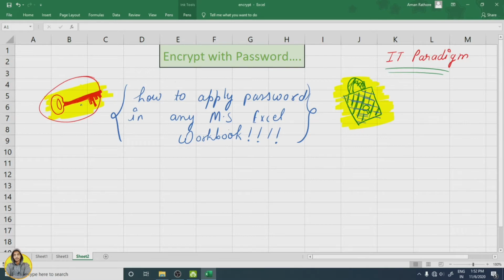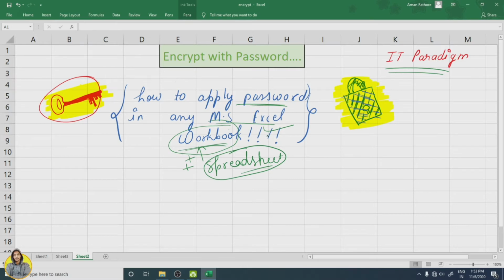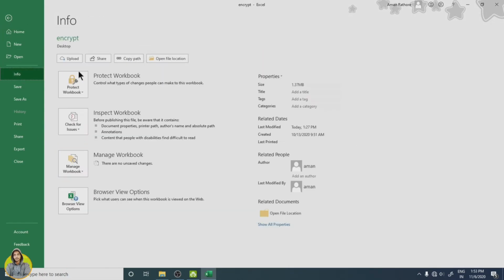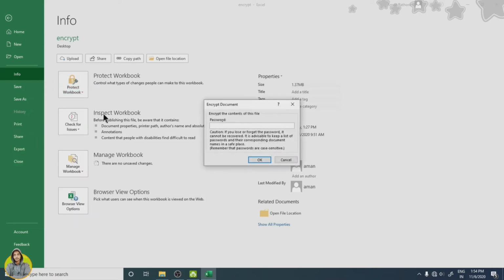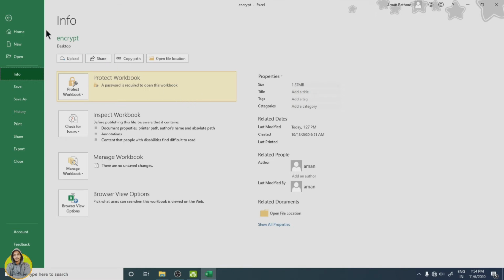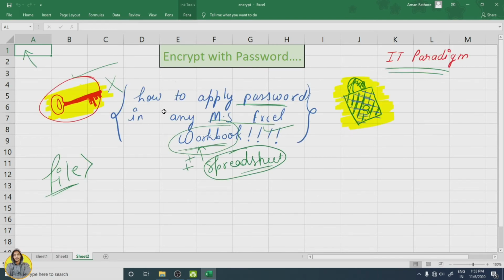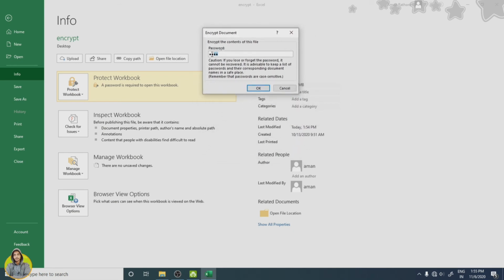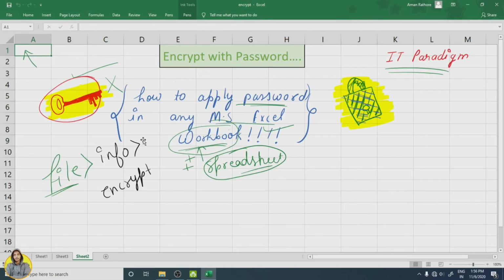How to set or remove Password in MS Excel 2013 | 2016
My dear viewers,
In this tutorial you are going to learn - How to Apply password to your MS Excel workbook and also after that how to remove the password.
If any doubt, Ask in the comment box. you will definitely get the solution.

Microsoft Office version:-  2016